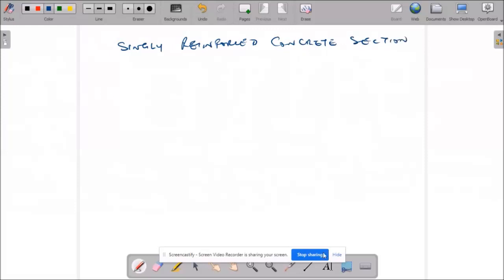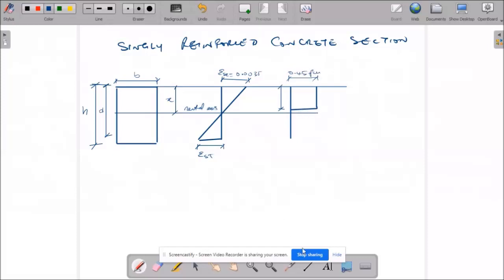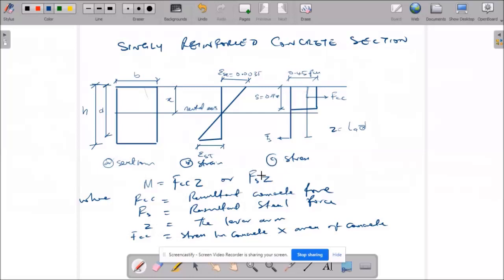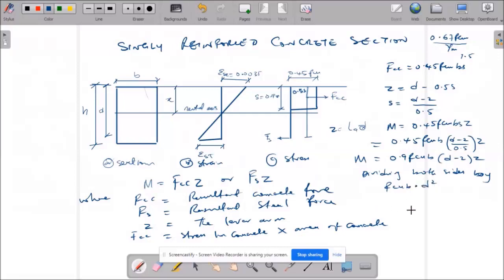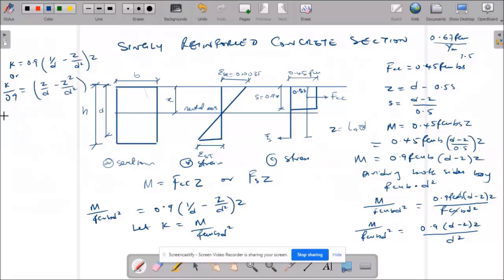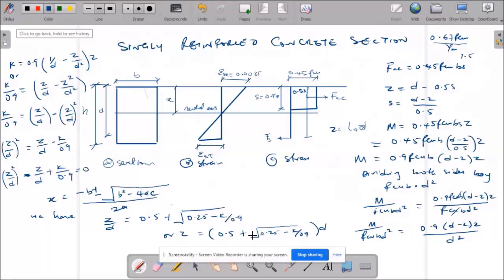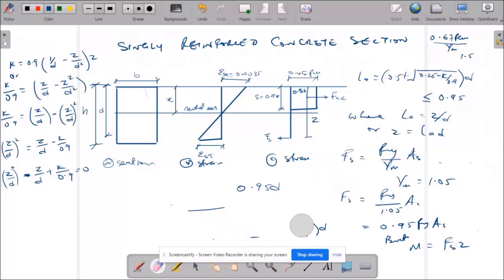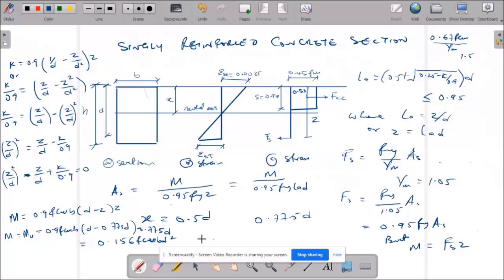DESIGN EQUATIONS FOR SINGLY REINFORCED SECTION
The theory of Reinforced Concrete Bending assumed that concrete develop cracks in the region of tensile strains and after cracking, the tension is carried by the tensile reinforcement. In singly reinforced sections, when the applied moment is greater than the ultimate moment, compression reinforcement must be provided. Thus this is referred to as Doubly Reinforced Concrete Section.